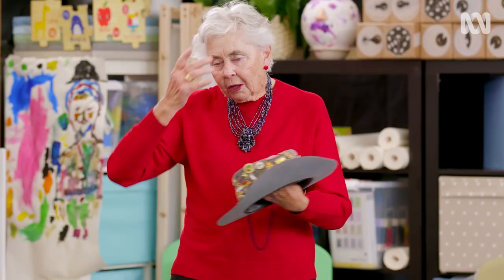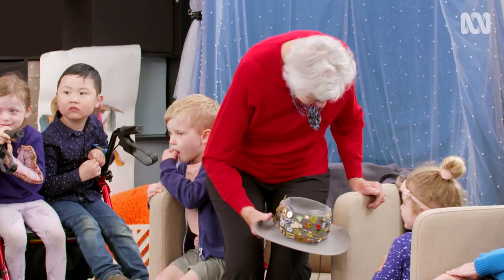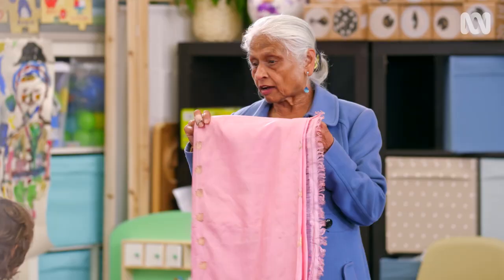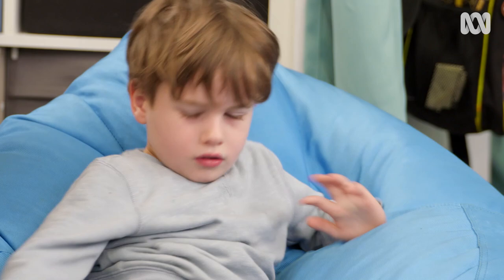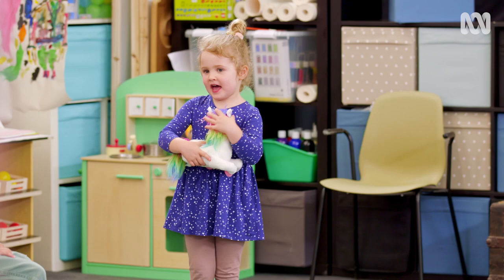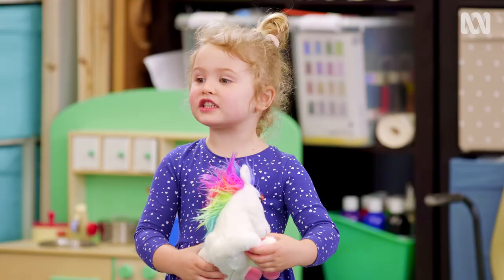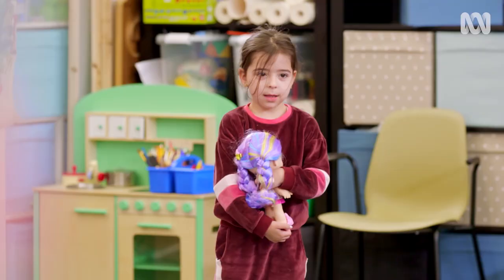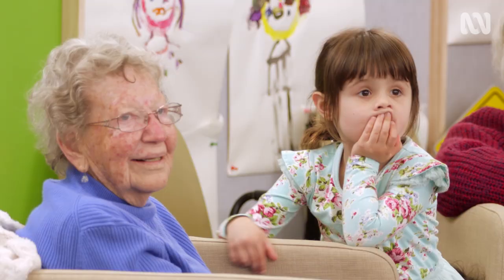4 year olds present show and tell with their older friends | Old People's Home For 4 Year Olds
The children and older Australians of the intergenerational playschool participate in show and tell.

An intergenerational play centre is established in area with a high percentage of isolated Older People struggling to stay connected to the communities they live in, taking aging adults into the kids' domain.